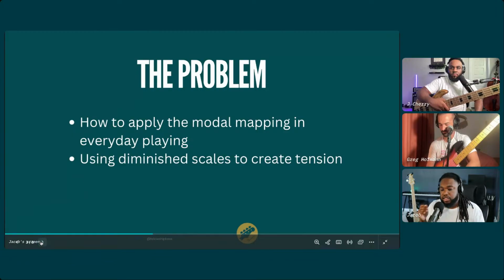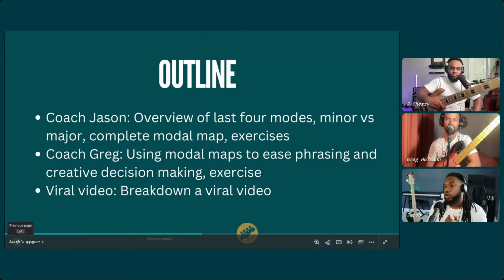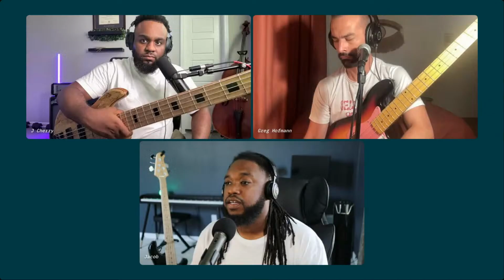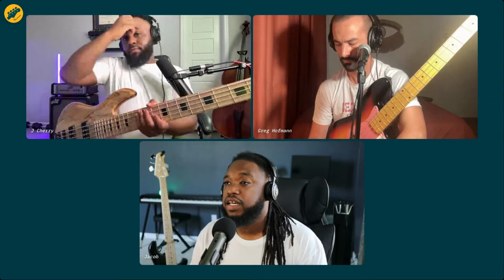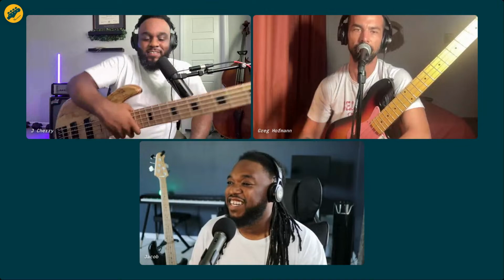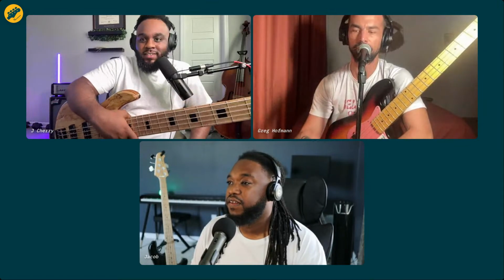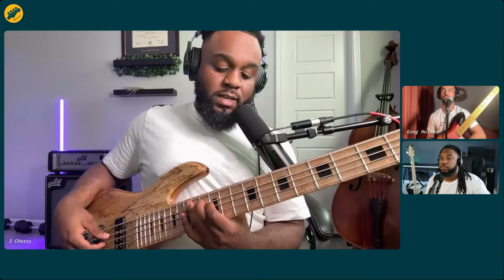BASS CAMP LIVE PT. 2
Welcome to Bass Camp! Let's dive deeper in sound, set-up, and awareness